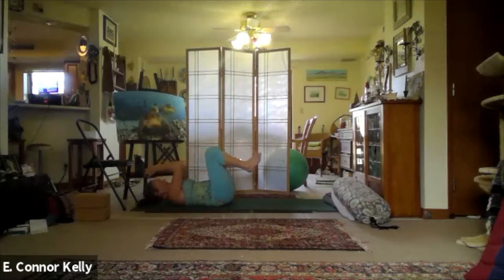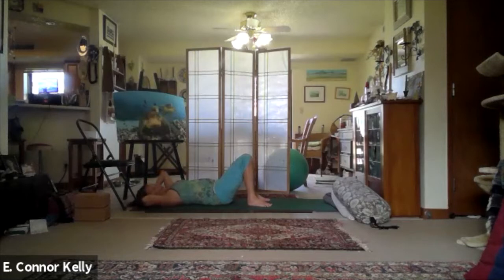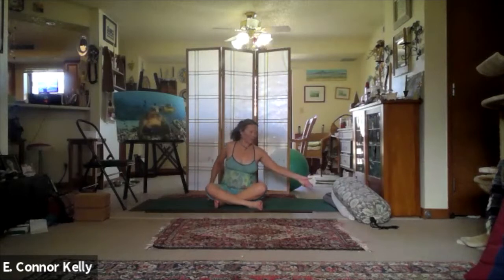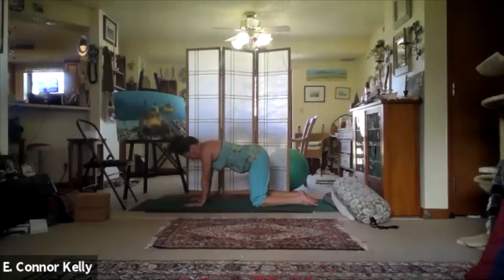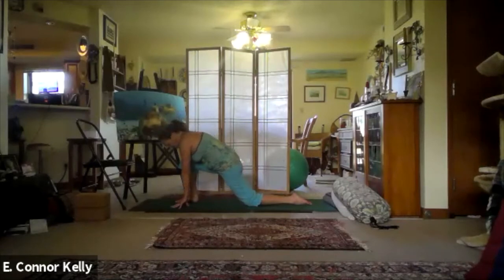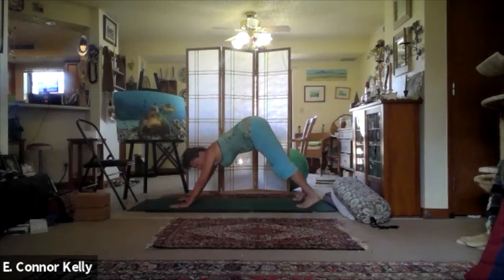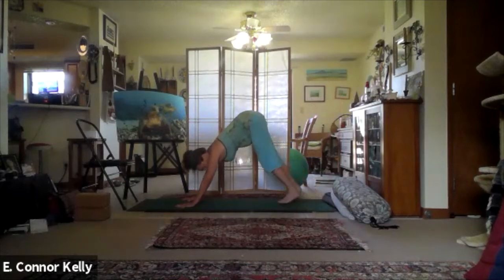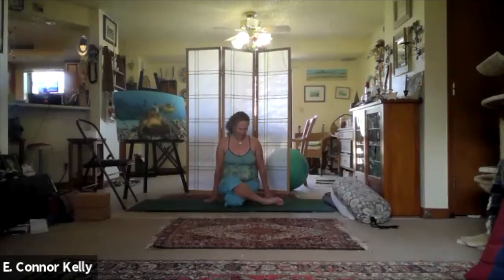EP 36 E C Kelly Yoga Revolution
You should consult with your physician or other health care professional before beginning this or any other exercise program to make sure that it is appropriate for your needs. Do not start this yoga and fitness program if your physician or health care provider advises against it. You should understand that when participating in any exercise or exercise program, there is the possibility of physical injury, even if you’re currently in good health.

If you have any concerns or questions about your health, you should always consult with a physician or other health-care professional. Do not disregard, avoid, or delay obtaining medical or health-related advice from your health-care professional because of something you may have read on this site. The use of any information provided on this site is solely at your own risk.

If you engage in this exercise or exercise program, you agree that you do so at your own risk, are voluntarily participating in these activities, assume all risk of injury to yourself, and agree to release and discharge “E Connor Kelly Yoga” and “thebullyexposed.com” from any and all claims or causes of action, known or unknown, arising out of  E Connor Kelly Yoga’s negligence.

You can even send us mail:

theBULLYexposed.com
POB 291098
YIGO GU 96929

theBULLYexposed.com
POB 291098